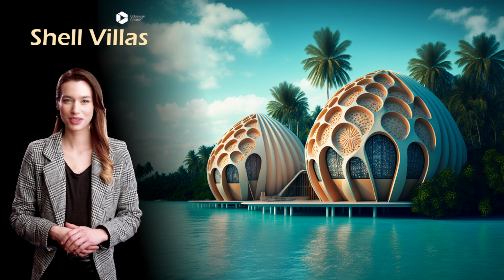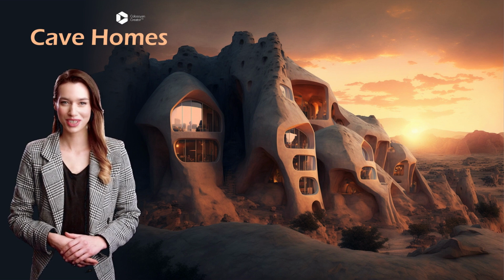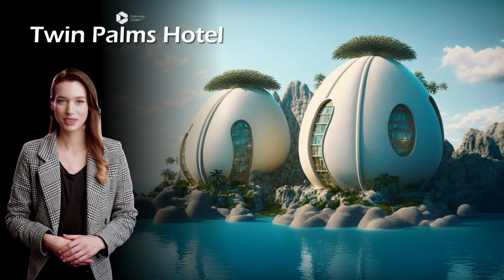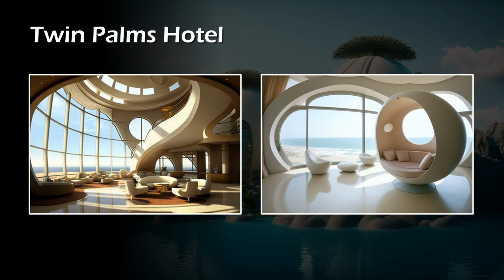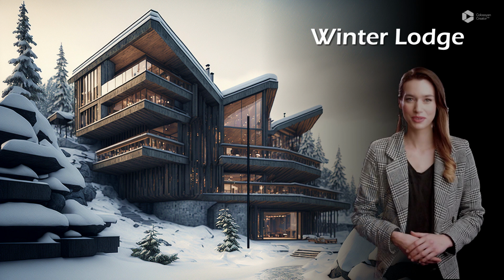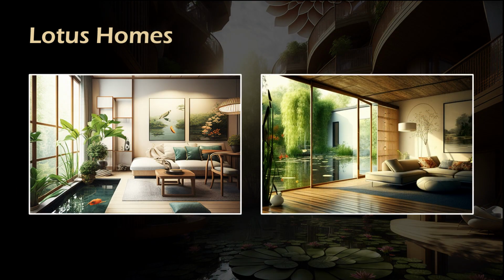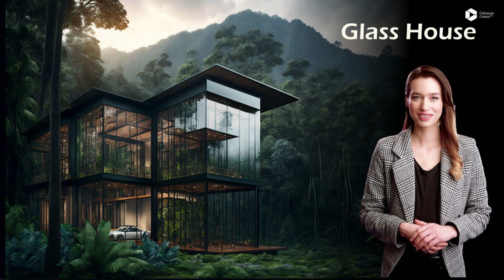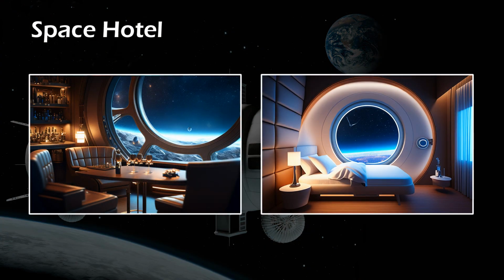Architecture & Interior Design Concepts - Using Midjourney prompts and other A.I. Tools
A showcase of some unique and unusual building, architecture and interior designs using various A.I. tools in the process. These building and interior designs started off as prompts from me (A Human), which I fed to the A.I. Midjourney image generator.

Once the images were generated I tweaked them a bit in Photoshop. I then described the buildings and interiors as if they were actual places, and using another A.I tool (colossyan.com), I created the narration character. This tool generates realistic looking and sounding presenters that speak the text you input.

Please feel free to use these designs as inspiration for your own projects, or you can model them if you like. Show me the results and lets make another video :)

Here are the Midjourney Prompts used for both the architecture and the interior designs:

Shell Villas on tropical ocean --ar 3:2
Interior bedroom design, light, airy, curved --ar 3:2
Interior kitchen future concept design --chaos 100 --ar 3:2

Modern cave villas carved out of rock face, beautiful sunset --ar 3:2
Interior living room design, inside of a cave, overlooking a canyon sunset --ar 3:2

Alpine mountain villas, curved design, distance perspective --ar 3:2
Cozy alpine lodge interior with horizontal rectangular curved windows --ar 3:2

Connected egg villas on tropical ocean, protruding terraces --ar 3:2
Hotel interior lobby, egg shaped, huge space, sea view, airy design --ar 3:2
Huge dome hotel interior lobby design, huge space, 6 levels, rocks sea view, airy design --ar 3:2

Cylindrical glass villas with cone shaped roofs along a rocky coastline, distance perspective, spiral staircase --ar 3:2
People walking in glass room interior, huge space, glowing plant art, bioluminescence --ar 3:2

Alpine mountain lodge design, staggered terraces, distance perspective, snow scene --ar 3:2
Cosy alpine lodge interior --ar 3:2

Apartment building in urban environment, wooden terraces with gardens, influenced by lotus flower --ar 3:2
Interior bamboo room design of apartment living room, lily pond view --ar 3:2

Cylindrical glass villas along a rocky coastline, overhanging cone shaped roofs, wooden decks, distance perspective --ar 3:2
Interior bathroom future concept design --chaos 100 --ar 3:2
Submerged underwater Interior living room design --chaos 100 --ar 3:2

Modern glass house with 3 levels in rainforest, wooden frames and terraces with mountains in background --ar 3:2
Clear Glass living room interior design in a rainforest --ar 3:2
Clear Glass bathroom interior design in a rainforest --ar 3:2

Space hotel in orbit --ar 3:2 --chaos 50
Interior bar design, view from a space station hotel bar --chaos 45 --ar 3:2
Futuristic space hotel bedroom interior with space view --ar 3:2 --chaos 50

For more specific fine tuning of Midjourney images, you will need to learn some more prompting skills. Yes its actually a bit of a skill mastering A.I. art.